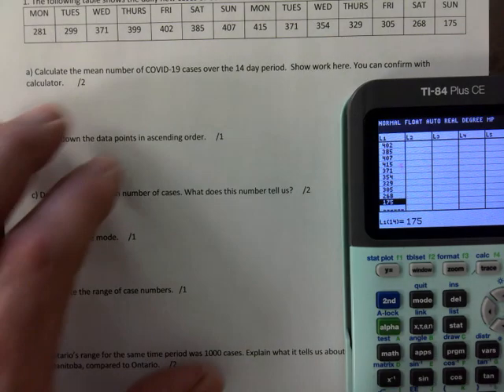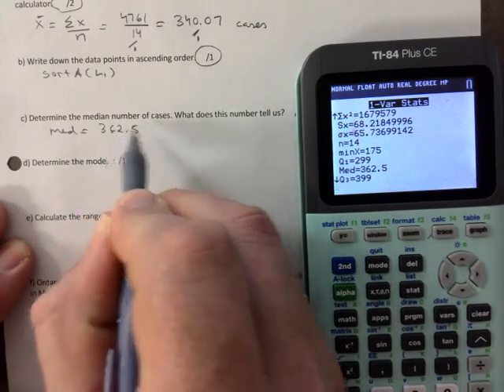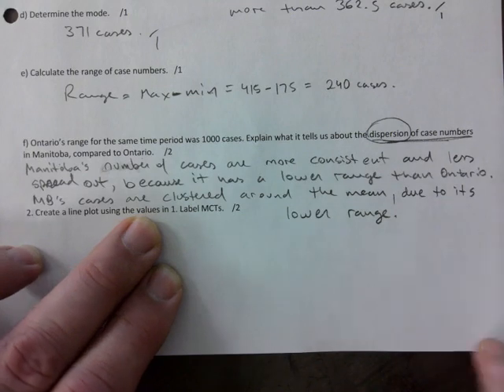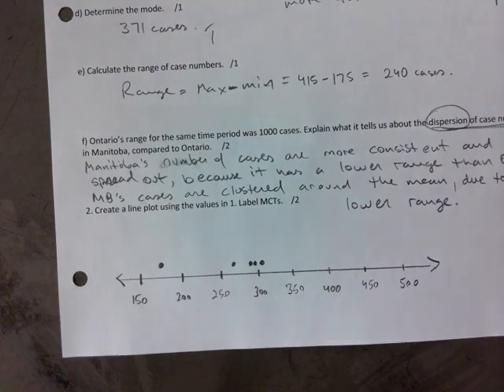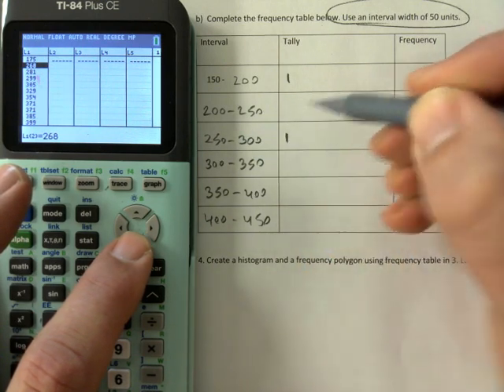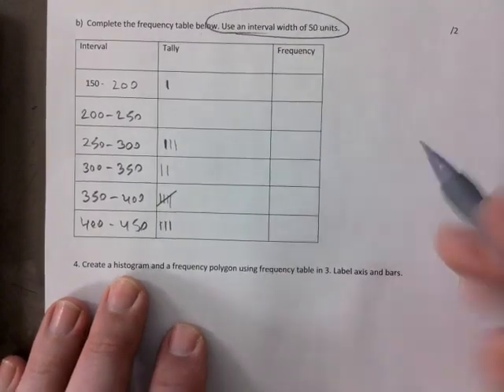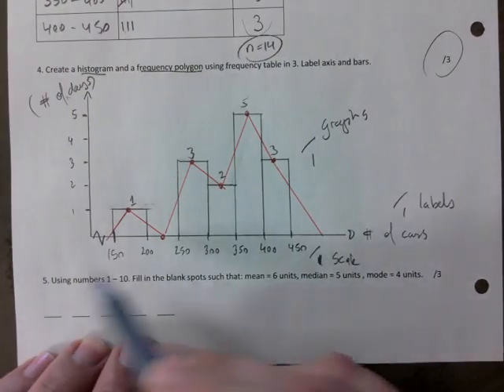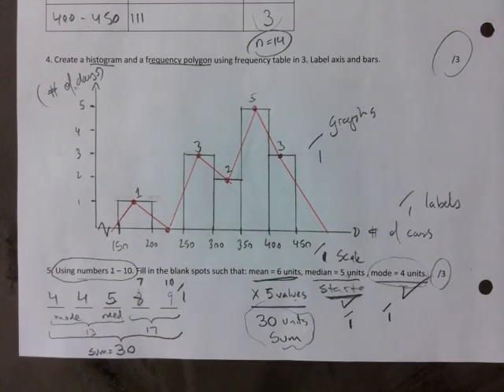APMPR3S STATS GRAPHIC REPRESENTATIONS AC